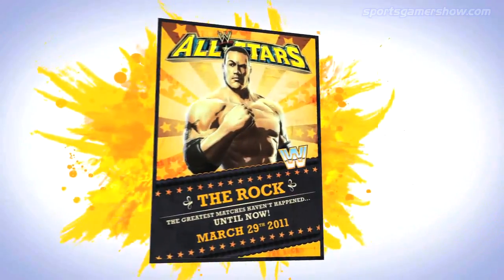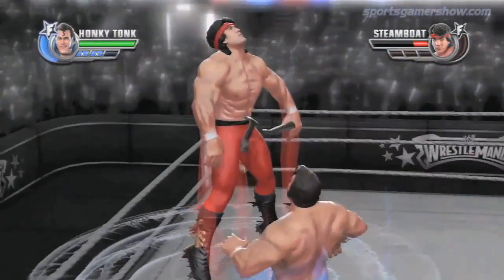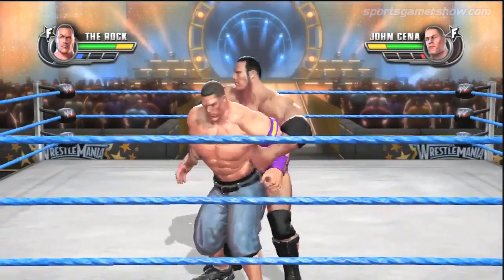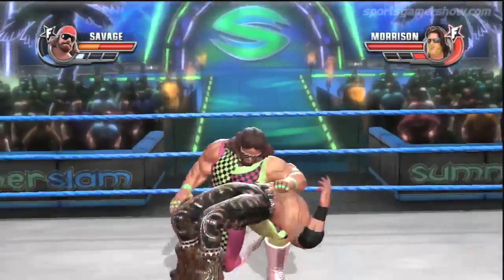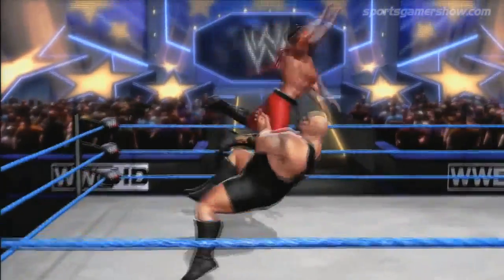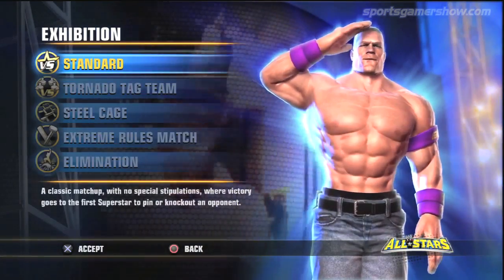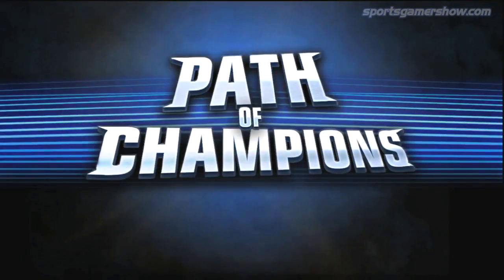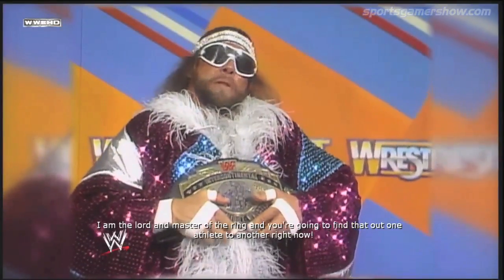SportsGamerShow - WWE All Stars Review (Xbox 360, PS3)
WWE All Stars Review for the Xbox 360 and PS3.